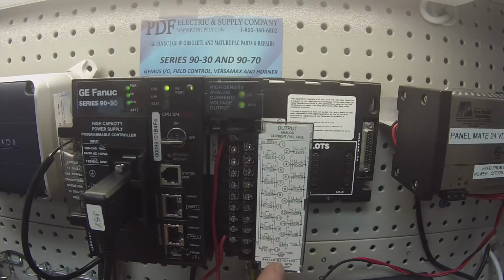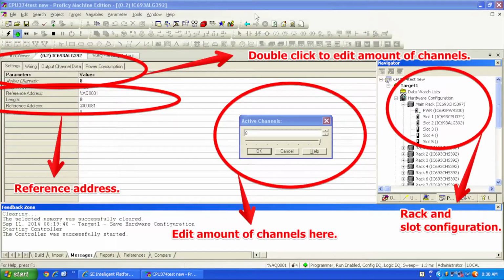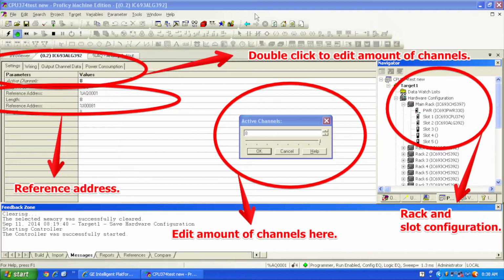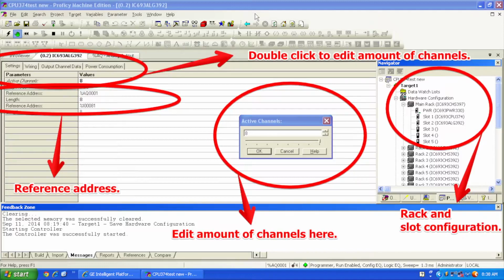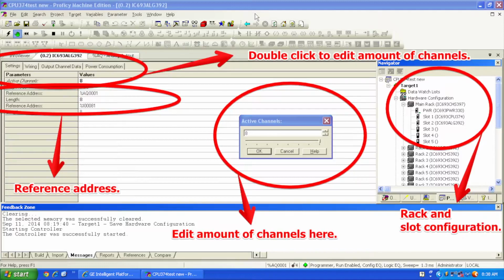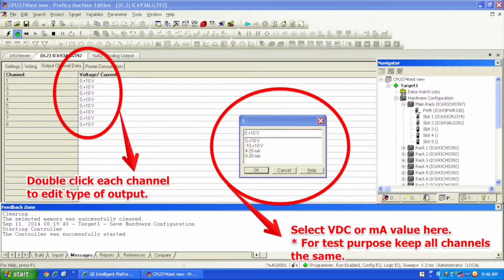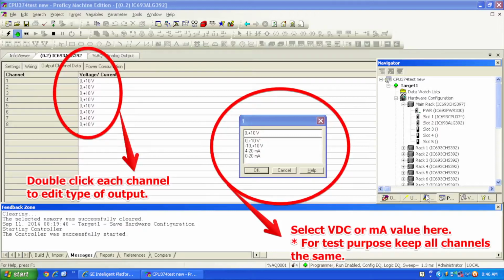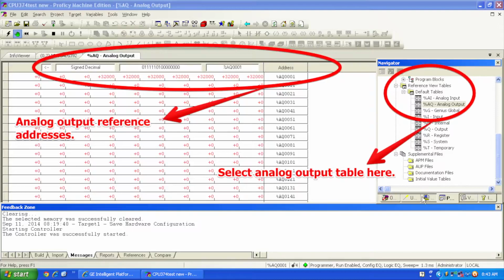How-To Troubleshoot: IC693ALG392 - GE Fanuc PLC Proficy Programming Tutorial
IC693ALG392: How-to Test GE Fanuc PLC Proficy Programming Tutorial, Analog Output - GE IP Support

This video is a tutorial on how-to test the IC93ALG392.

We stock and sell all GE Fanuc Series 90-30 PLC.

IC693ALG392: GE Fanuc PLC Series 90-30
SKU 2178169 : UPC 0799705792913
[User Manual PDF Data Sheet Wiring Diagrams New and Re-manufactured Conditions Available.]

- This unit is a one, 8-Channel Analog Current/Voltage Output.
- With this you get eight single-ended output channels and voltage outputs.

Revision Numbers: IC693ALG392A, IC693ALG392B, IC693ALG392C, IC693ALG392D, IC693ALG392E, IC693ALG392F, IC693ALG392G, IC693ALG392H, IC693ALG392I, IC693ALG392J, IC693ALG392K, IC693ALG392L, IC693ALG392M, IC693ALG392N, IC693ALG392O, IC693ALG392P, IC693ALG392Q, IC693ALG392R, IC693ALG392S, IC693ALG392T, IC693ALG392U, IC693ALG392V, IC693ALG392W, IC693ALG392X, IC693ALG392Y, IC693ALG392Z